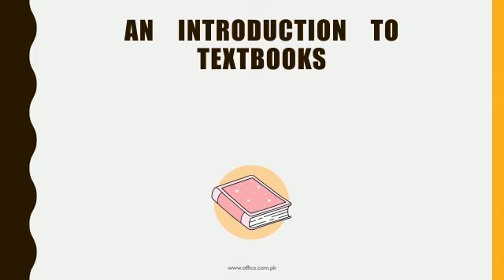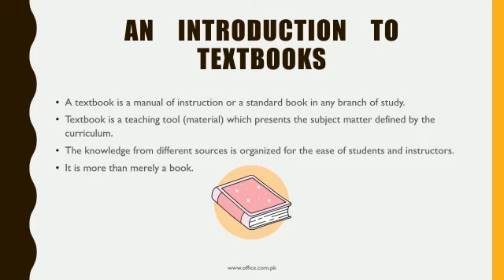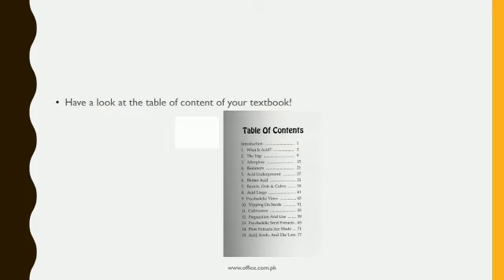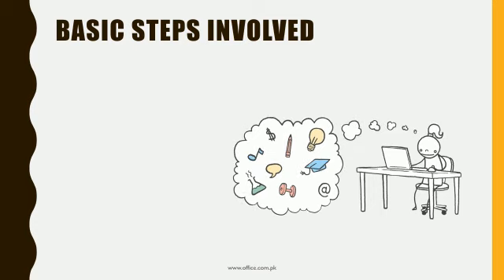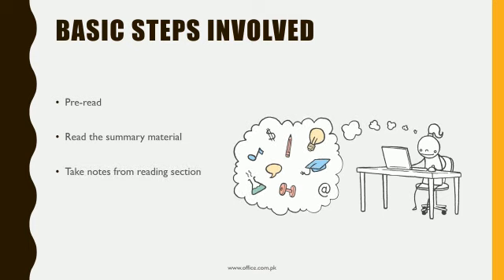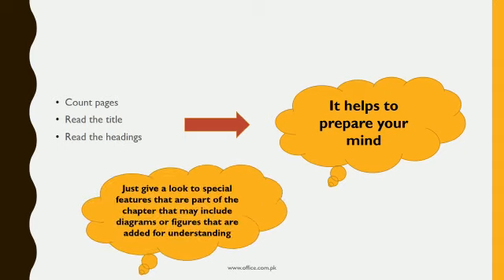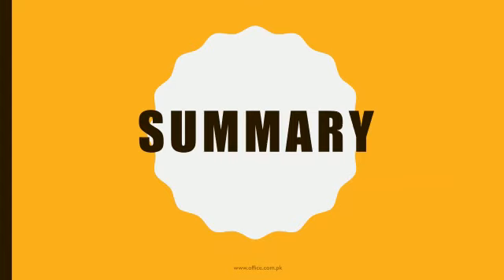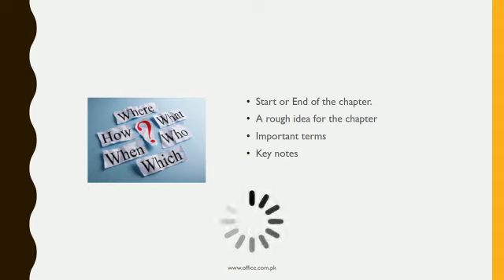How to read text book ?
Motivation Video: How to read text book ?
How to read your textbook
Have you ever thought?
• What is a textbook and how is it compiled?
• Why do you read a textbook?
• Why is it necessary to be textbook-friendly?
• Why you feel exhausted after reading a course textbook even if you are a book reader?
• Why our students run away from books?
• How can you achieve best from your book without getting bored?
• How can you read the textbook in the best possible way to gain maximum knowledge and retain it for later use?

How to read a textbook
Basic steps involved
• Pre-read
• Read the summary material
• Take notes from reading section
• Review your notes
Pre-read
• Count pages
• Read the title
• Read the headings
Summary
• Start or End of the chapter.
• A rough idea for the chapter
• Important terms
• Key notes
Notes
• Actual reading
• Divide your material into chunks
• Make key points for your own understanding!
• Divide a paragraph into points
• Highlighting the main points
For difficult terms
• Use glossary at the end of the textbooks.
• Add them to your notes as well
• Put a question mark over a point you do not understand at first
Review
• Review your notes!!!
• May be not on the same day as that of reading
• Examine yourself
Bonus tip
• Never ever feel bad about working hard on a chapter!
• The more thoroughly you go through the chapter, the more easily it is absorbed in your mind.
Repeat the notes and revise whenever you have time to refresh the brain cells.